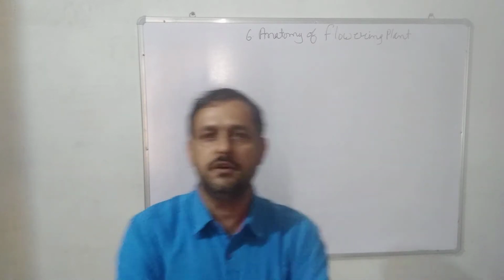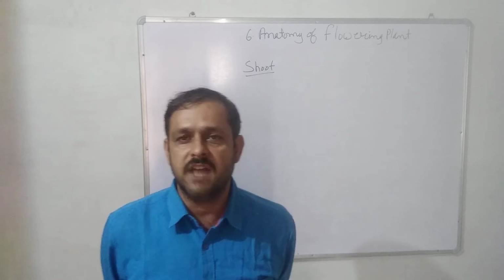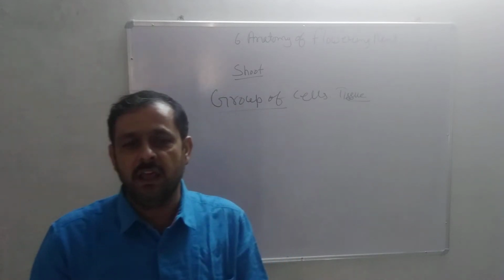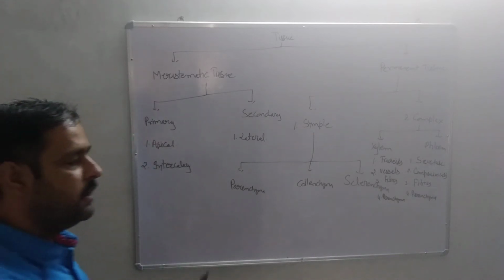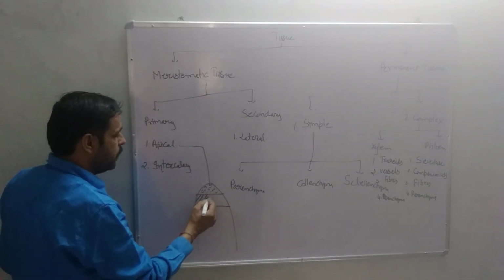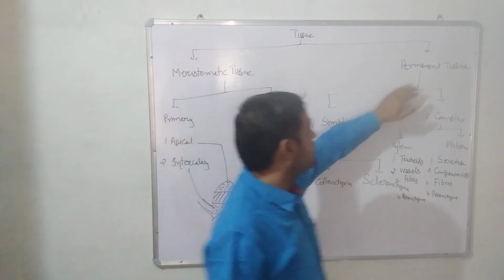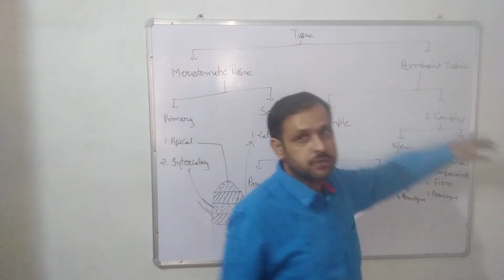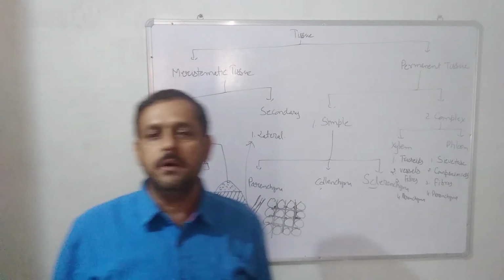Class 11EM|| 3-11-20||Anatomy of flowering plants||L-6